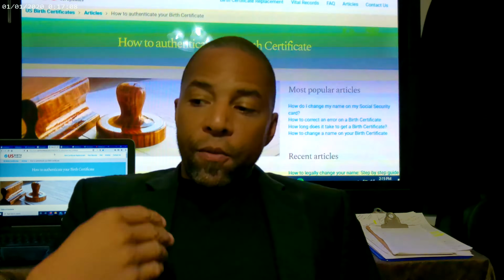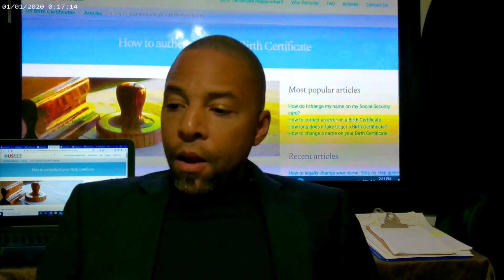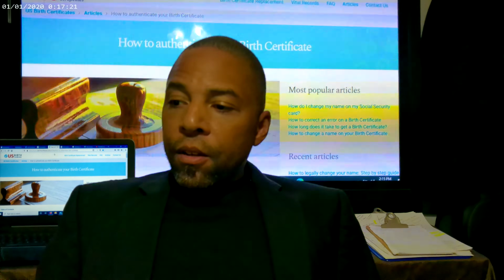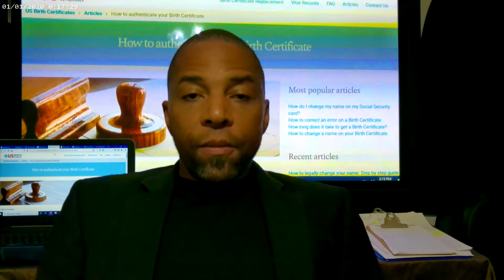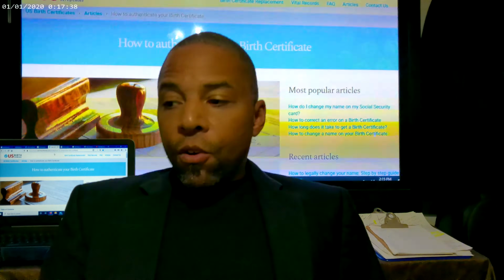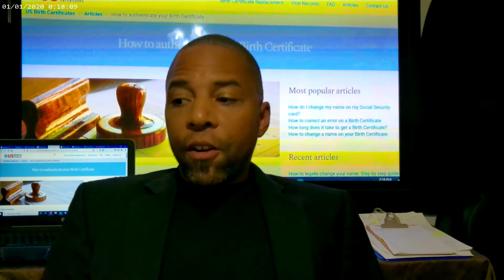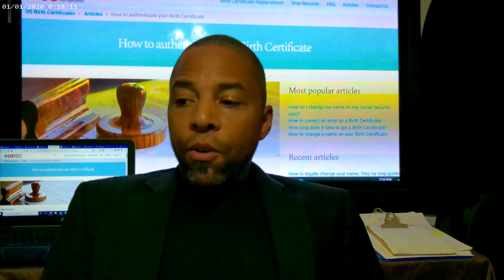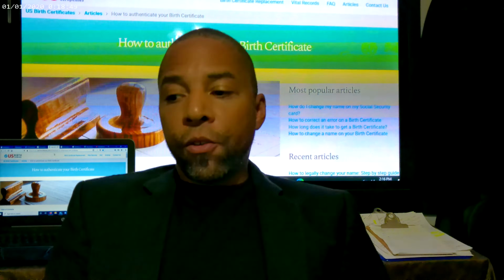How to Authenticate the BIRTH Certificate!! If you haven't done this and why you need first!